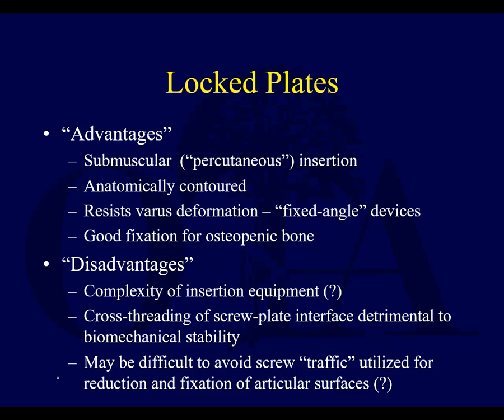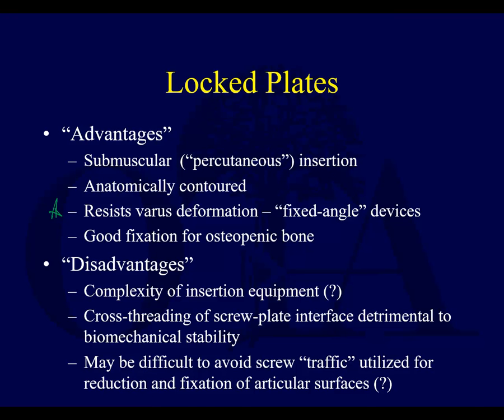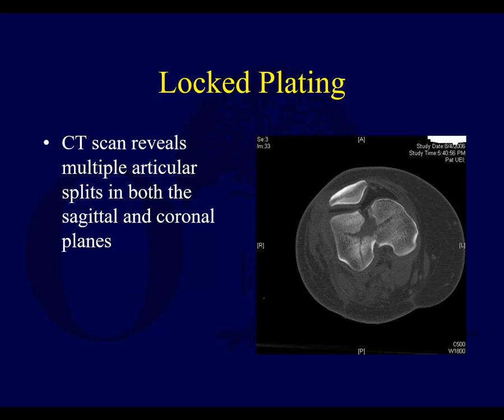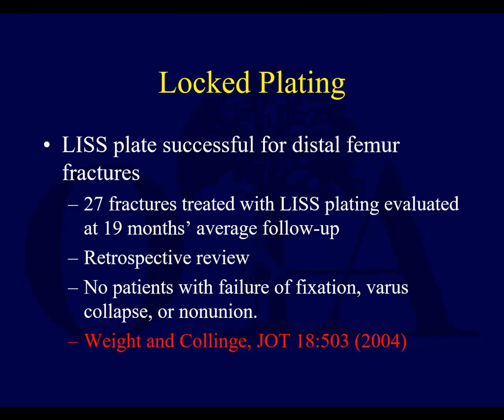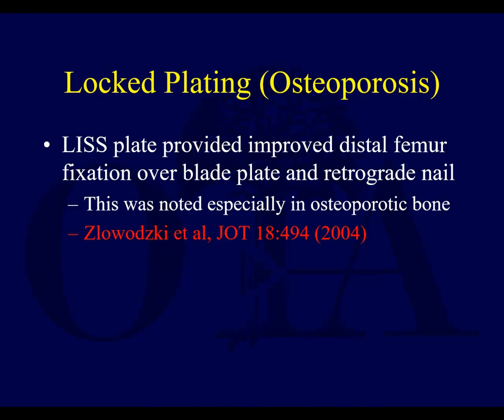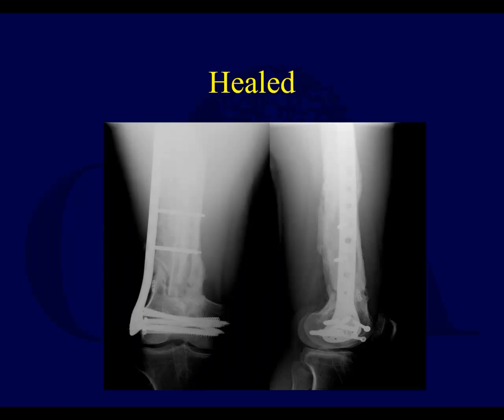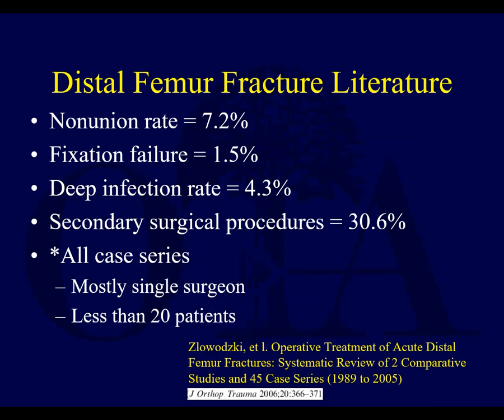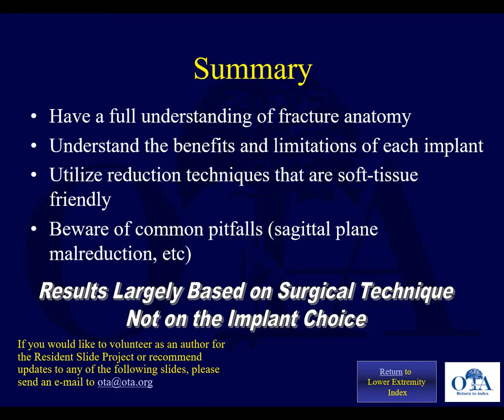Distal femur fractures - Locked plating and outcomes (OTA lecture series III l5c)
Narrated, annotated lecture 3 of 3 on distal femur fractures from the OTA resident lecture series (narrated by Saqib Rehman, MD), from Orthoclips.com.